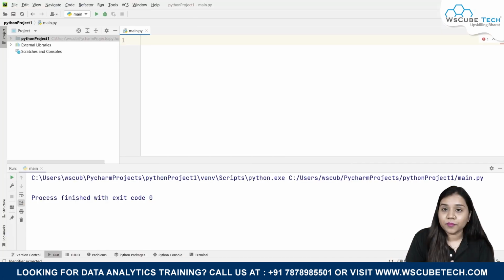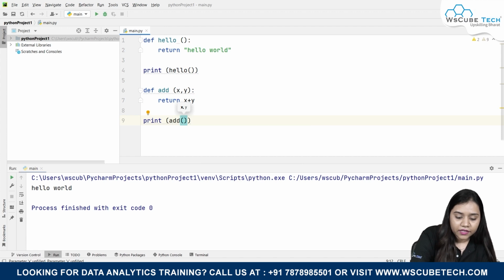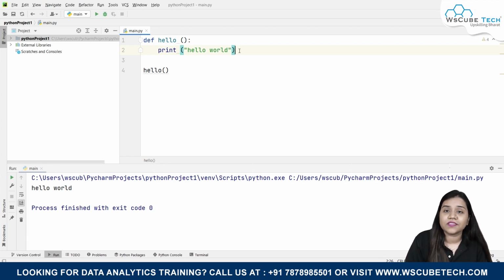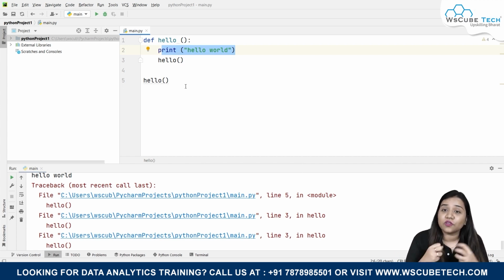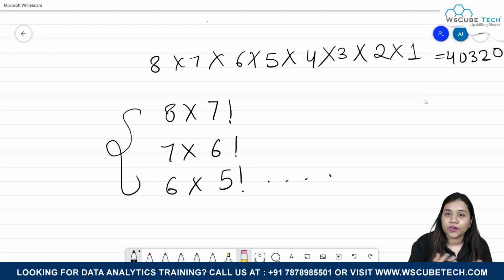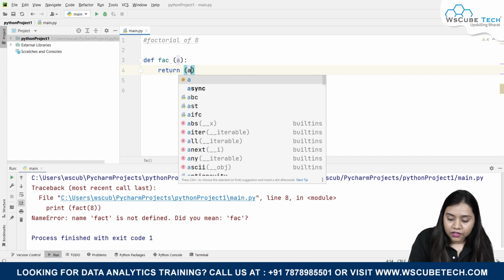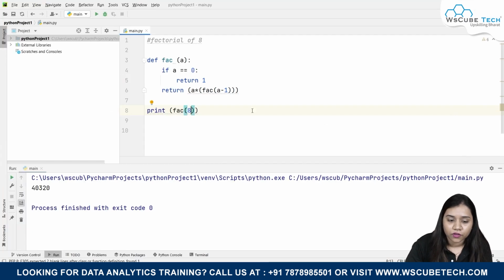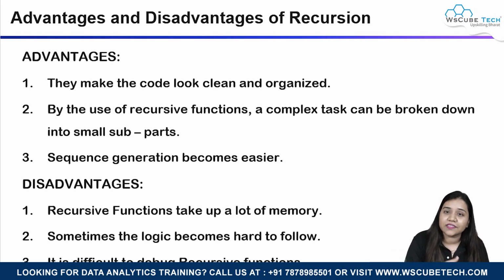Return Statement and Recursion in Functions | Python Tutorial 2024- Python Full Course For Beginners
In this Video, In this Video, we will learn about Functions in Python. this is the introduction video of Functions . Examples: - What are Functions and how to use Sets etc. with practical. So, watch this video till the end.

| Thanks |